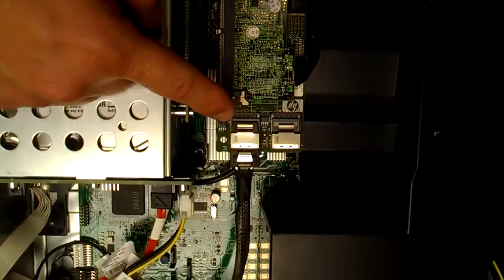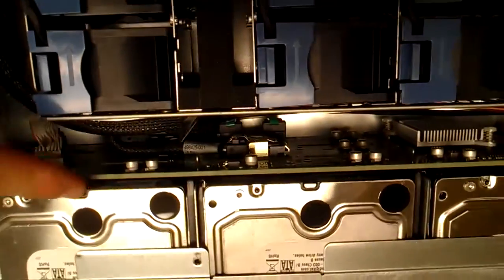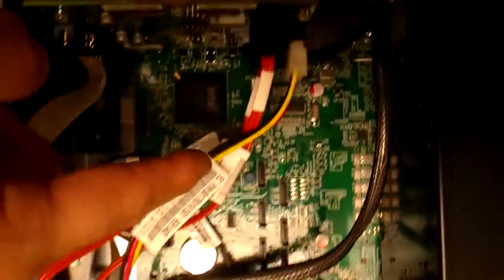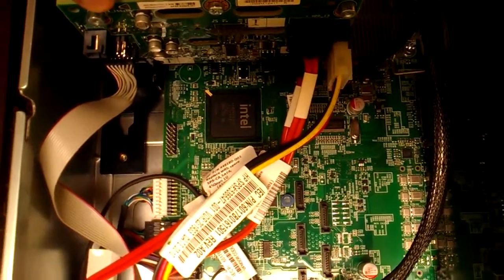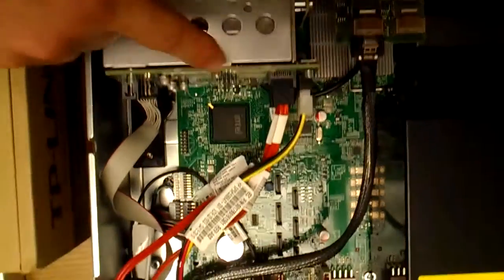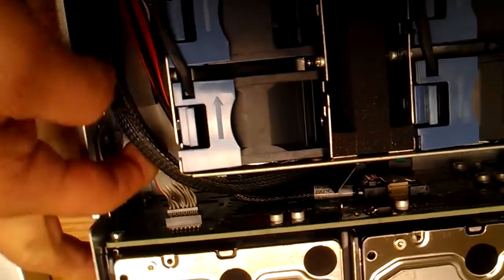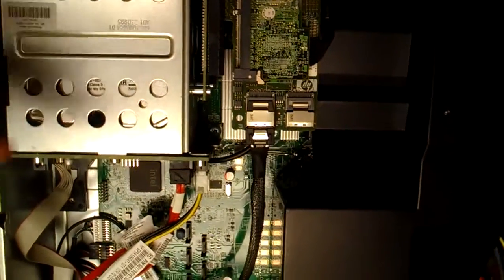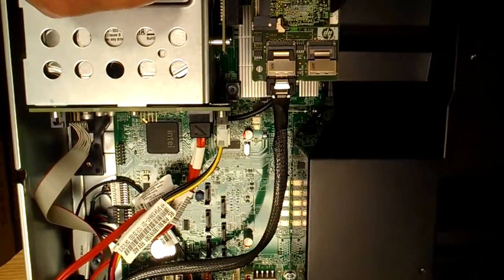HP DL180/G6 p410 to IBM ServeRAID 1015 Question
Will an IBM ServeRAID 1015 card support the 14 drives on one channel using the single SAS cable as already connected to the HP P410 controller in this HP DL180 / G6 Chassis?